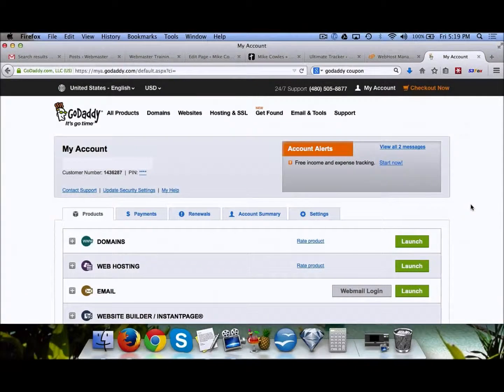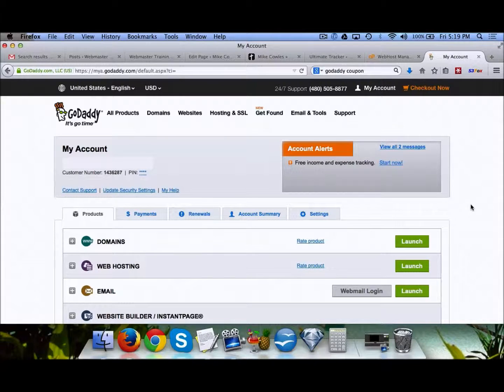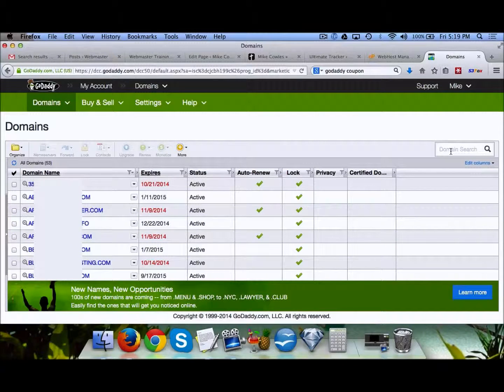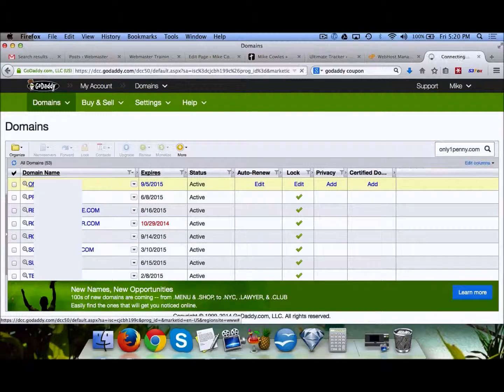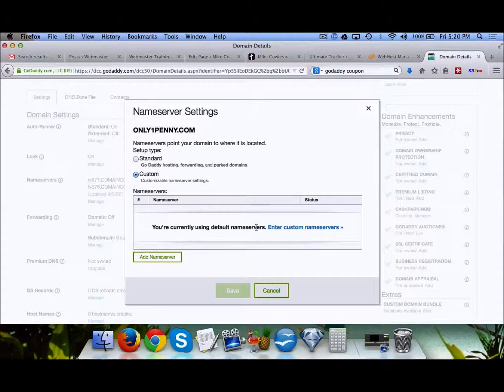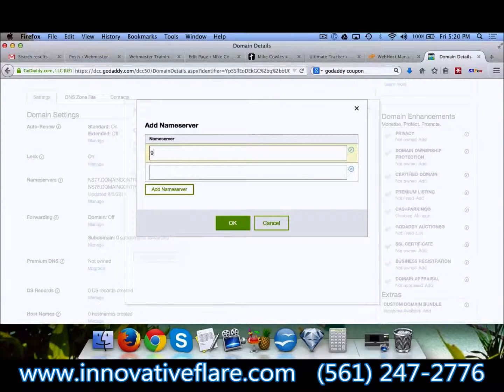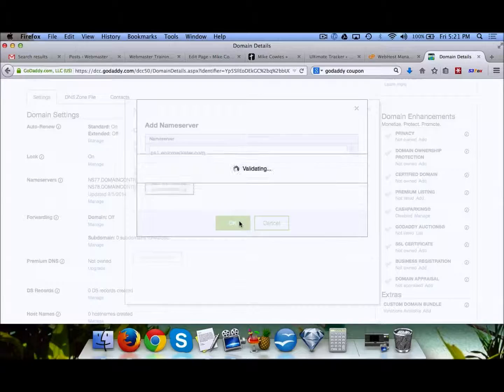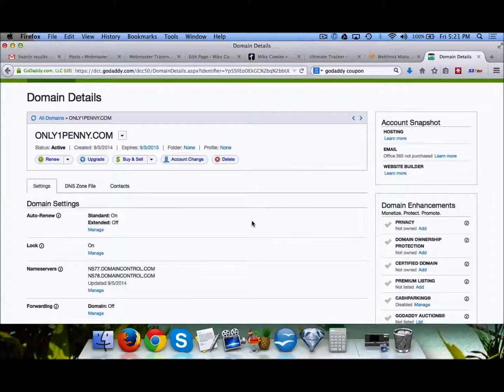How to point your domain to the server on godaddy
"How to setup your dns"
If you use GoDaddy for your domains but you want to host your website with a different host, this is the perfect video for you This video shows you how to correctly point your dns or domain naming servers.